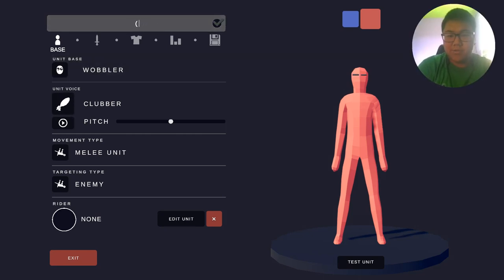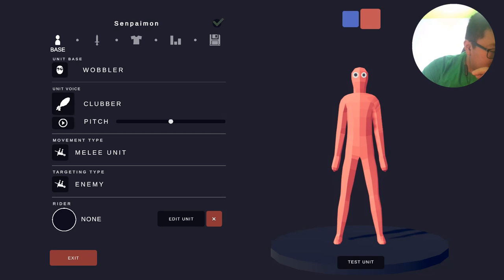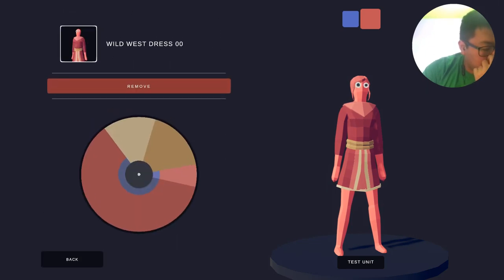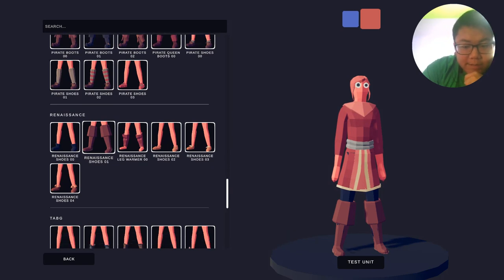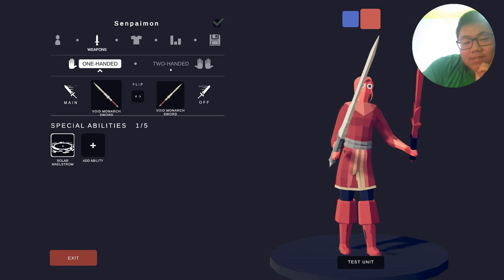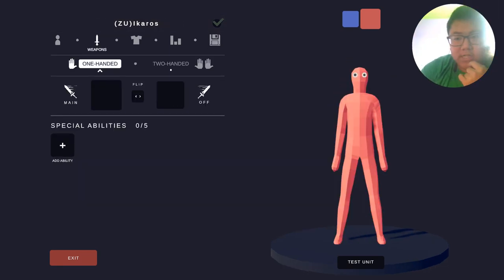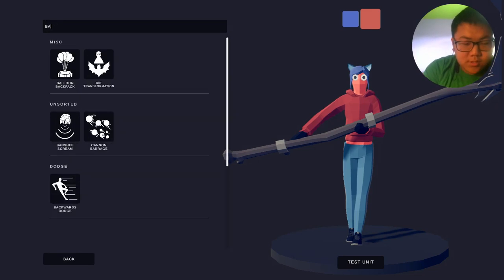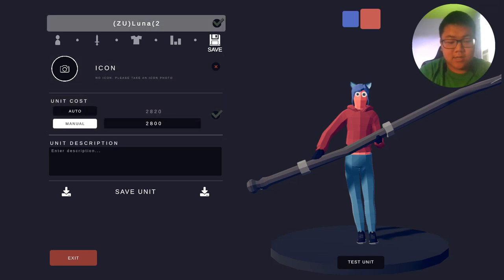Zukafu OCs in TABS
Look up who Zukafu Shimoto is at your own risk. A friend of mine invited me to the server and I decided to add a bunch of OCs from said server to TABS and create a faction.